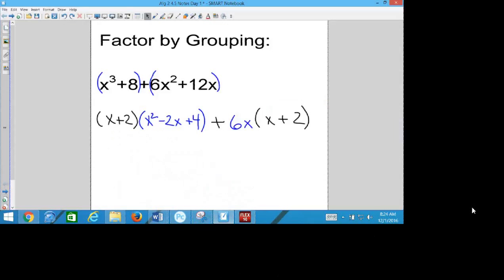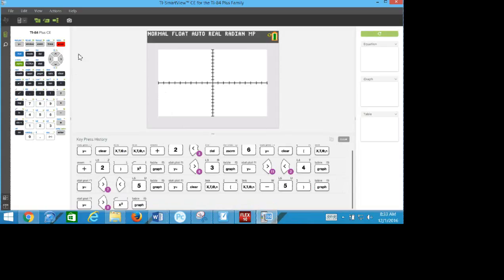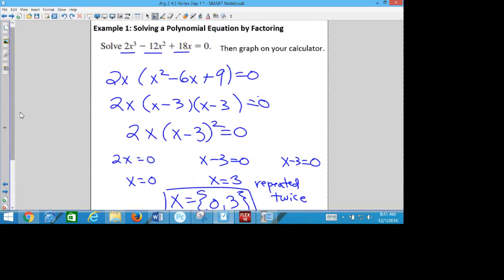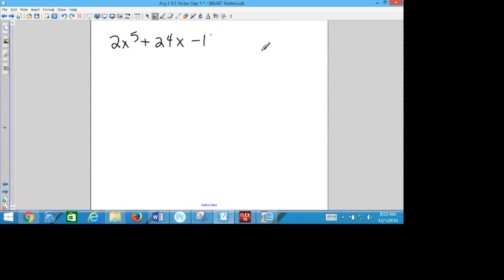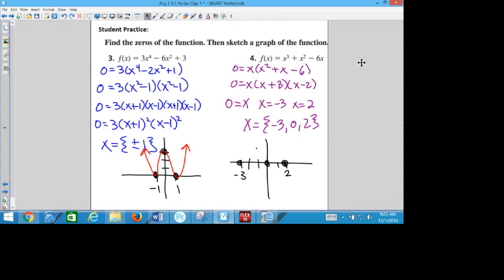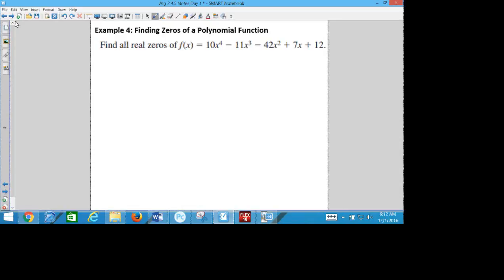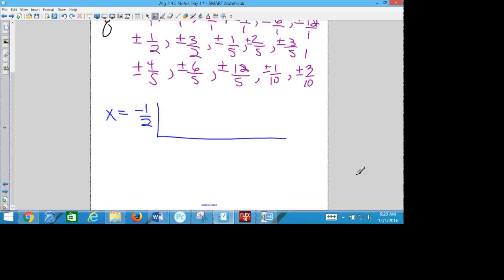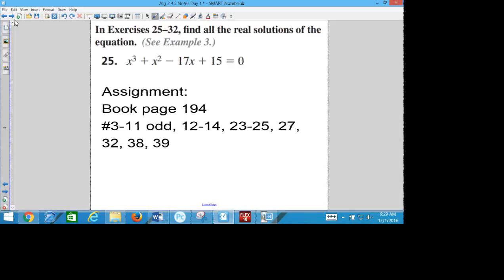Alg 2 4 5 Notes Day 1